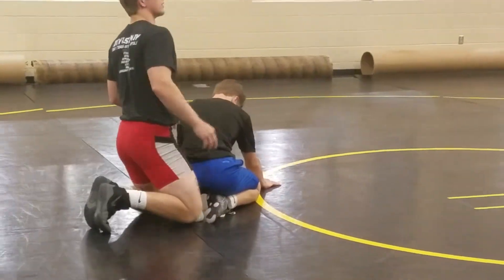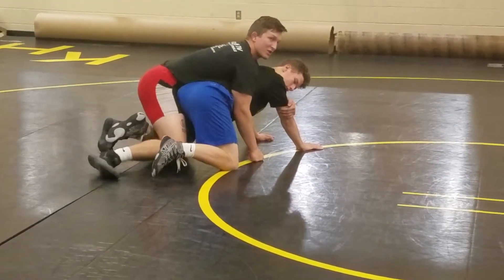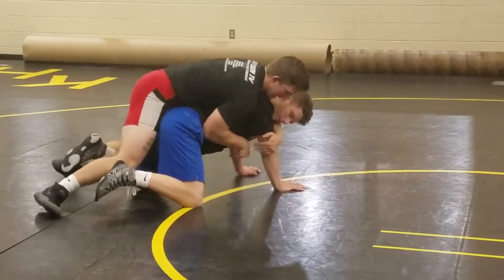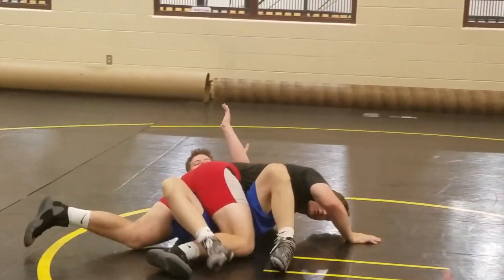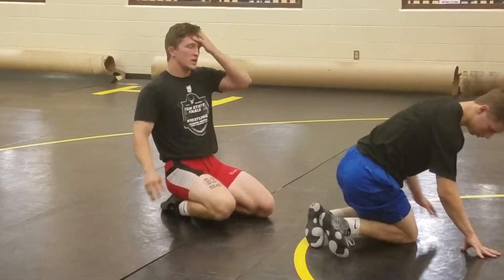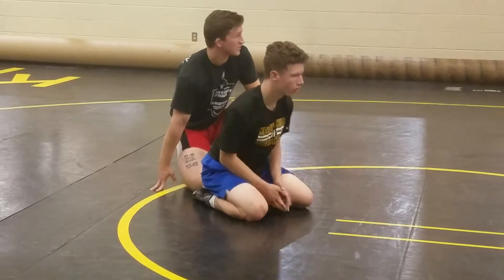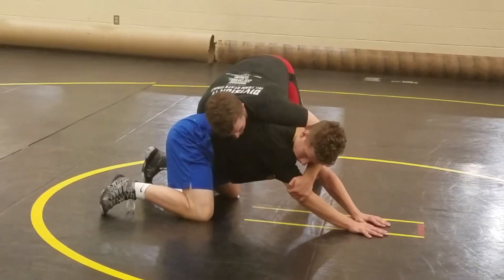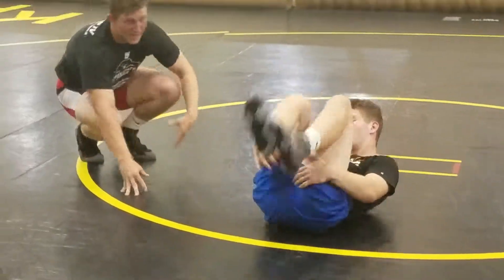Crossface to Bundle/ Pick n' Step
Technique from the 2017 Kenowa Hills Duals/Clinic Series by Davenport University wrestler Kyle Nixon at Kenowa Hills High School in Grand Rapids, MI.